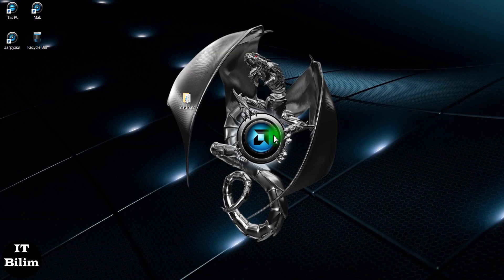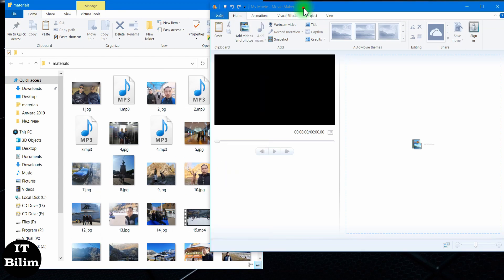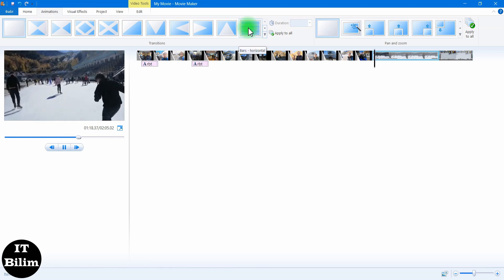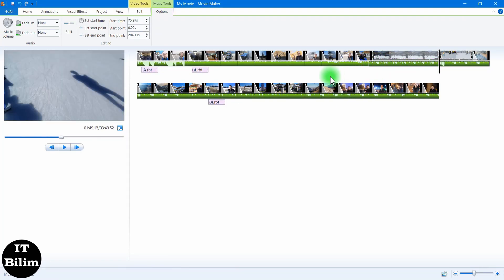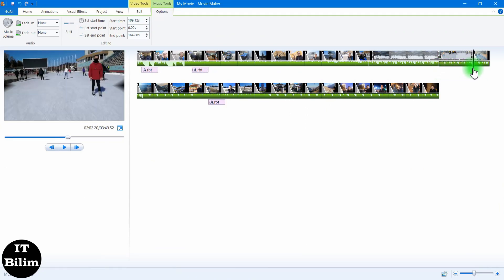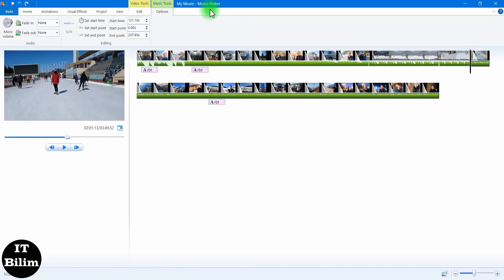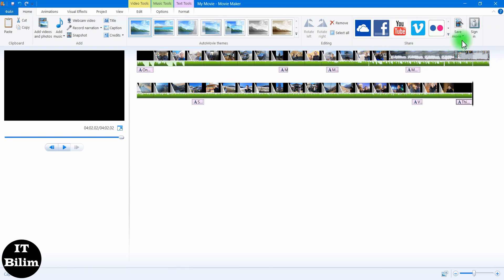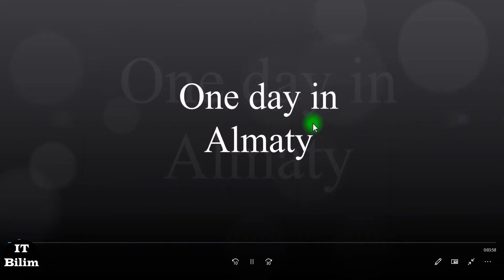Laboratory work 11 on ICT. Learn movie maker in 10 min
Laboratory work on ICT. Topic of laboratory work: Working in the movie maker program.
Laboratory work on the discipline of information and communication technologies (ICT) in English.
In this video we will discuss the following issues.
How to create a project to create movies
How to create Collections - Images
How to create storyboards to create a slideshow
How to change the speed of a slideshow
How to create video transitions and video effects
How to add text (Titles, Captions, Captions)
How to add text effects
How to add a time frame
How to create collections - Video and Audio
How to create optimize optimize for the Internet
How to export export to mp4 format